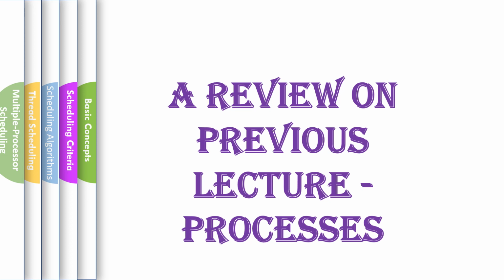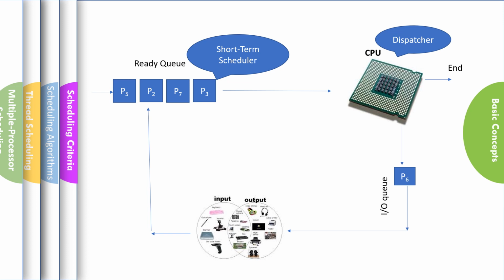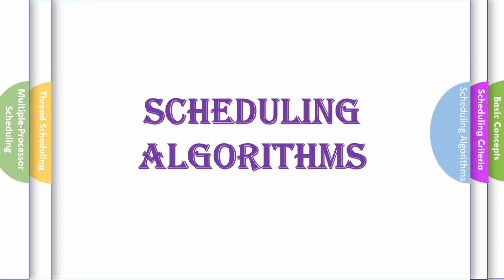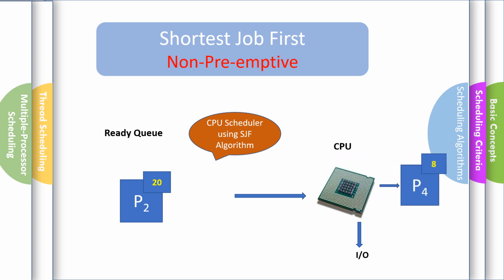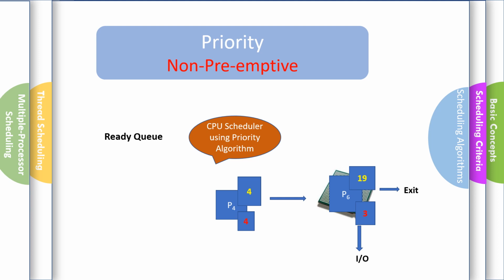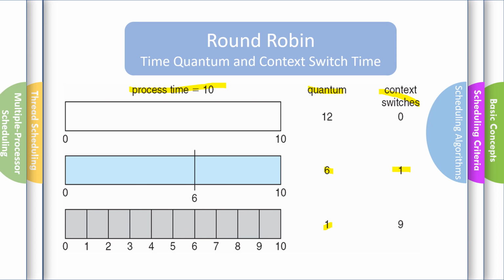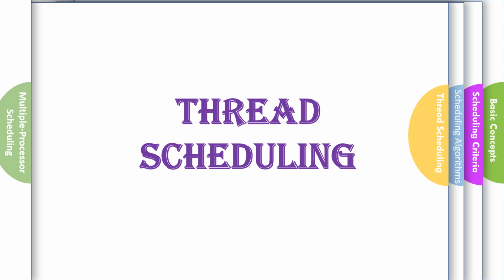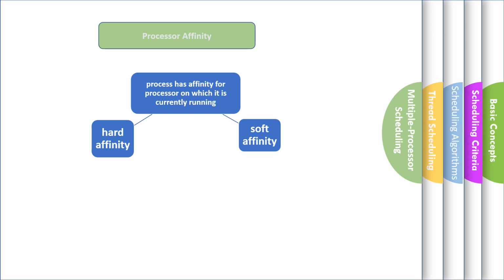Lecturer 2: Operating system : CPU Scheduling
Part 2 of Process Management of Unit II